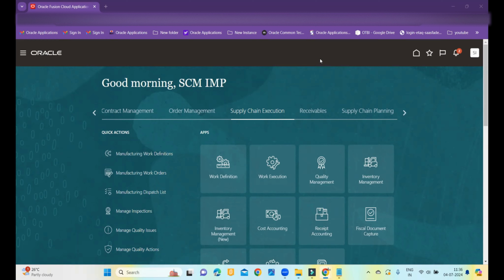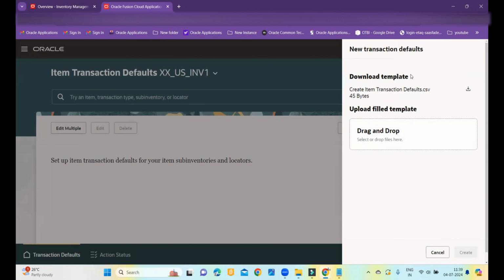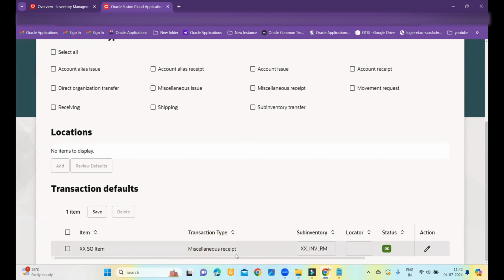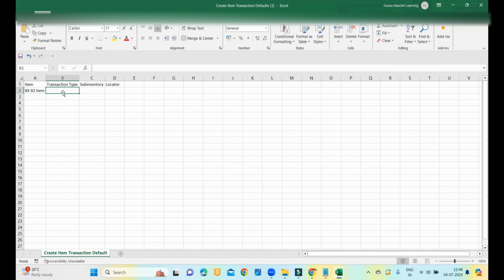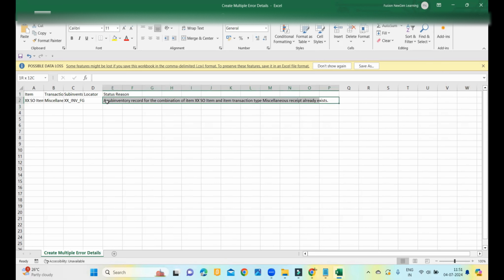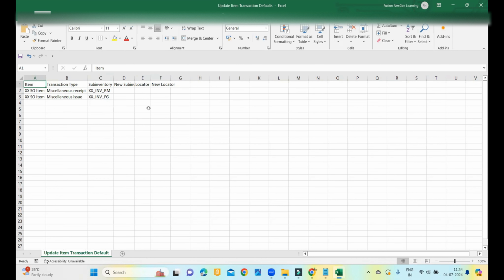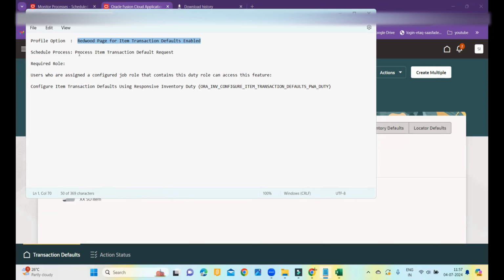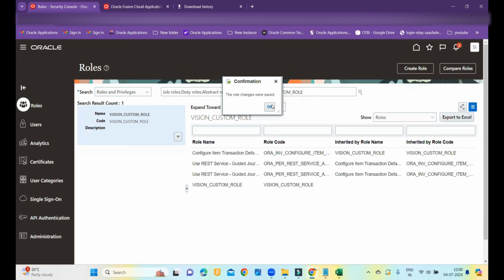MANAGE ITEM TRANSACTION DEFAULTS ON A REDESIGNED PAGE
In this video, we will learn how to enable and use redwood UI for Item Transaction Defaults

Item transaction defaults provide you with a quick way to default the subinventory or locator for specific inventory, shipping, or receiving transactions to save your users valuable time. Managing these defaults is key to efficient warehouse operations. Now you can create, update, and delete item transaction defaults on a redesigned page with an improved user experience and mass update capabilities.

Item Transaction Defaults is a new Redwood page that's integrated with 24B features, and it can be used to setup item transaction defaults for subinventory and locators.

Feature Summary:

You can create, update, or delete item transaction defaults in mass.
For limited defaulting, you can:
Create defaults either by item or location
Update or delete existing defaults